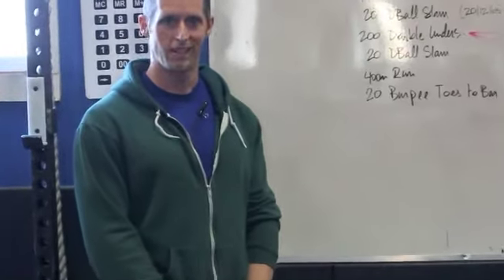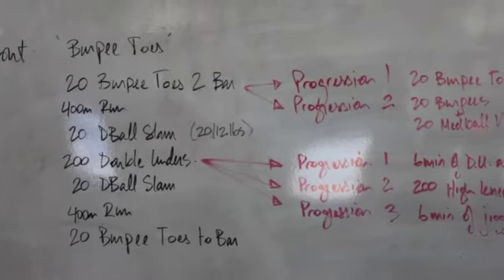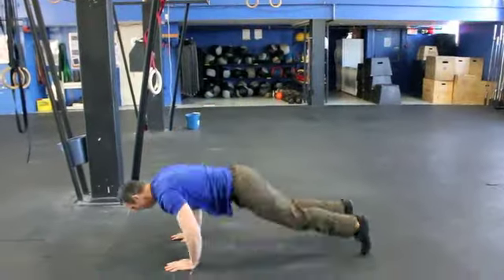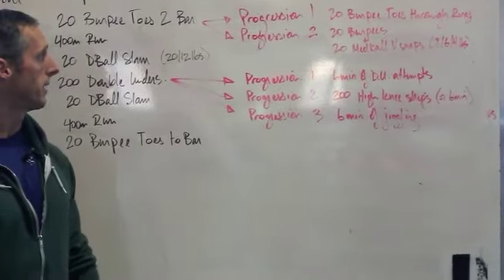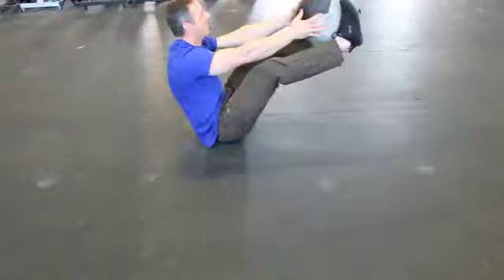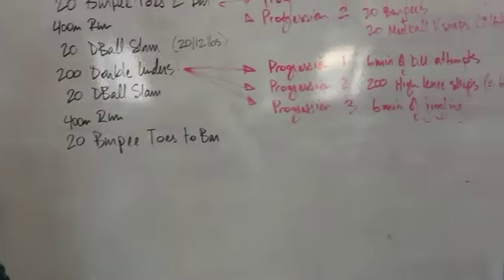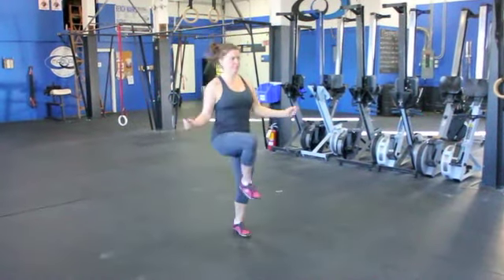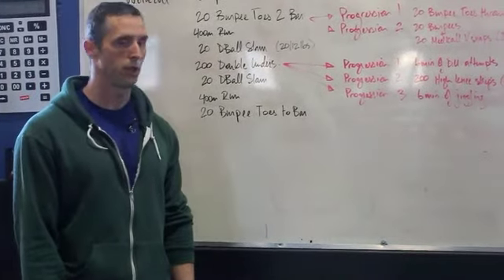'Burpee Toes' Progressions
Andy demos some interesting progressions for TBear's 'Burpee Toes' Workout.